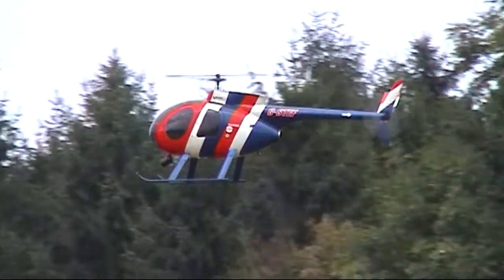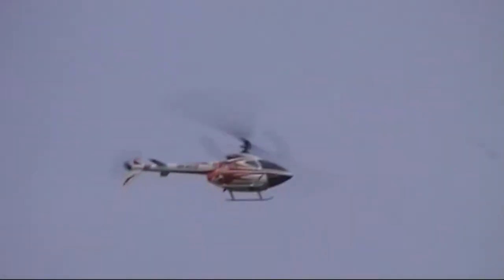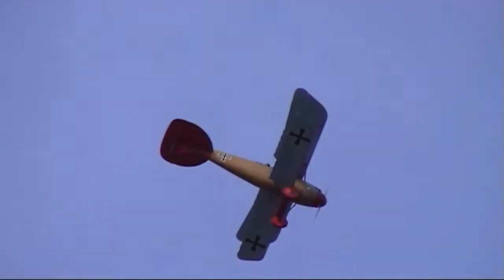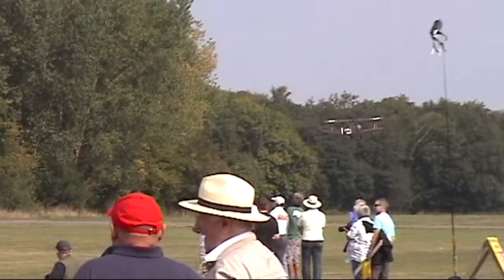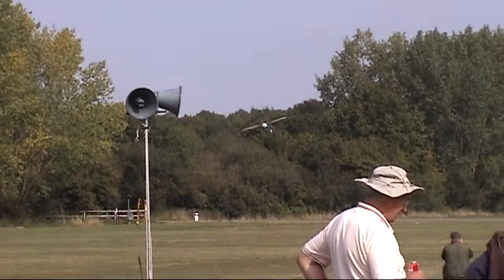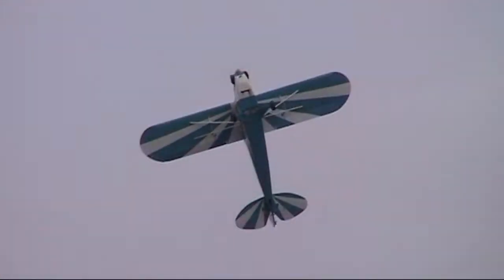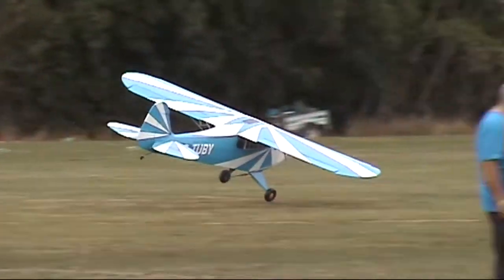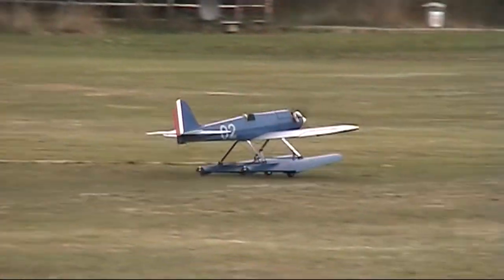Southern Model Air Show 2009 Part 5 - Helis, Dawn Patrol and other models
The Southern Model Air Show took place at the Hop Farm on the weekend of 19/20 September 2009. This is the fifth of my videos shot on the Sunday, this one features helis, the Dawn Patrol WWI models, "The Reds" funfighter team, Panics and some scale models.